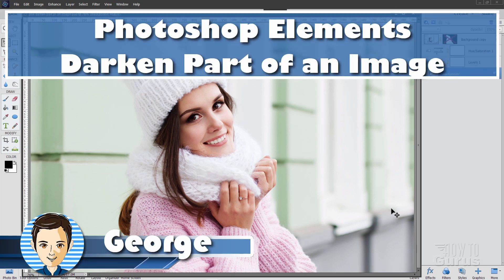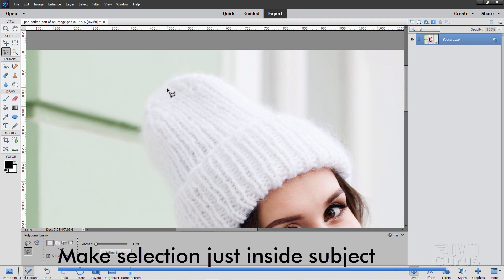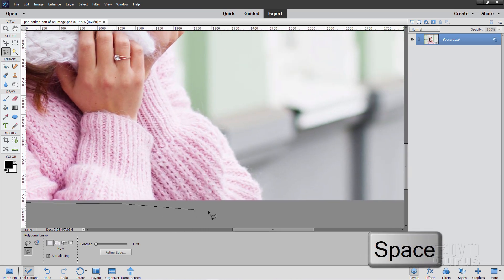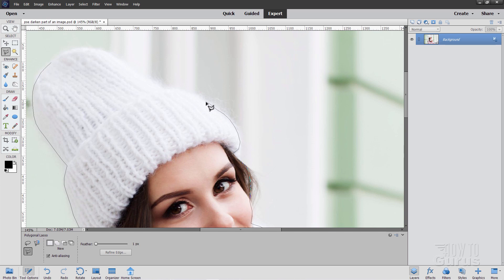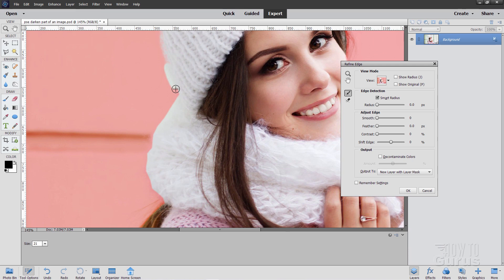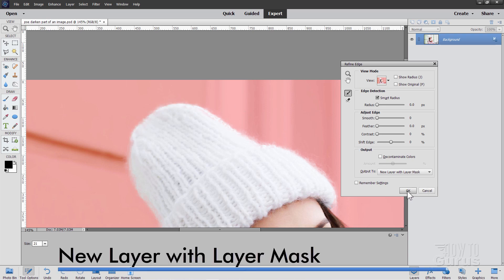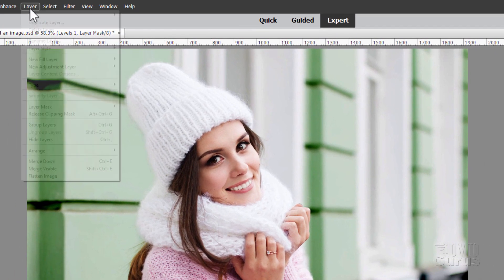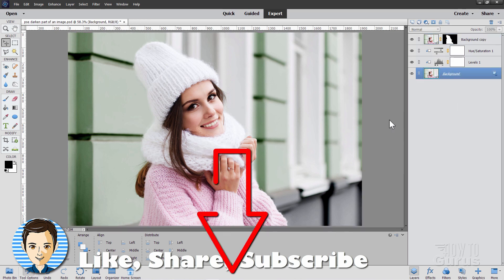How You Can Use Photoshop Elements Darken Part of Image - How to Fix Light Areas of a Photo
Photoshop Elements Darken Part of an Image. I show you how to Darken Part of an Image using Photoshop Element. Sometimes parts of a portrait may accidentally blend into a background but this can easily be fixed in Photoshop Elements with a couple of easy tricks.

00:00 Need to darken the background
00:57 Use the Polygonal Lasso Tool
01:11 Make selection just inside subject
01:33 Hold Spacebar to move image
03:19 Image Download link is above
03:54 Click on starting point to finish selection
04:05 Use Refine Edge
04:33 Brush right over edge
06:05 New Layer with Layer Mask
06:39 Adjustment Layer Levels to Darken Image
07:21 Adjustment Layer Hue/Saturation
08:12 Show/Hide Layer Mask to check
08:25 Like Share Subscribe